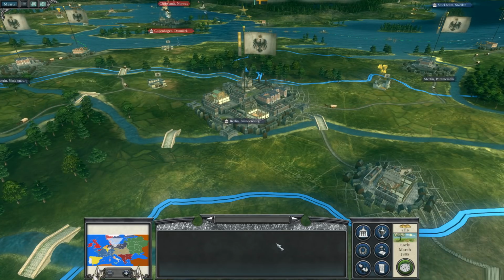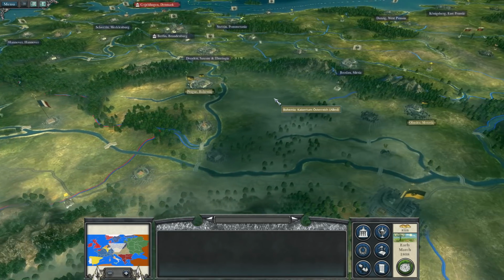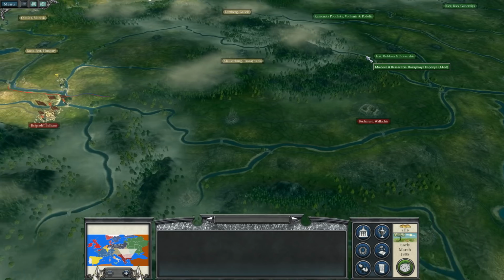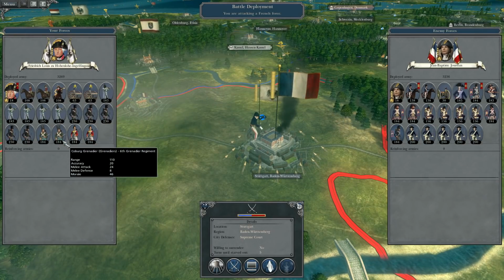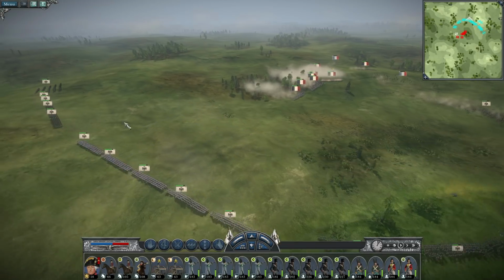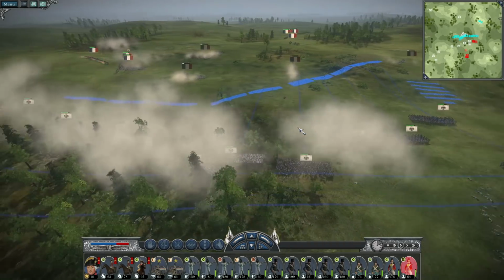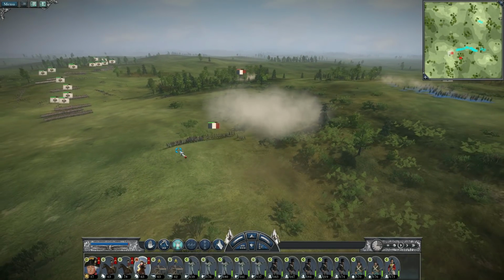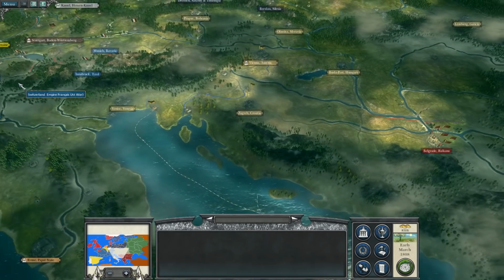Napoleon Total War 3 - Prussia - Part 20